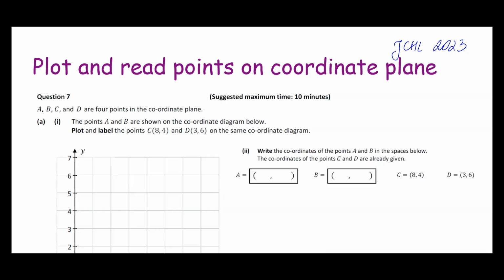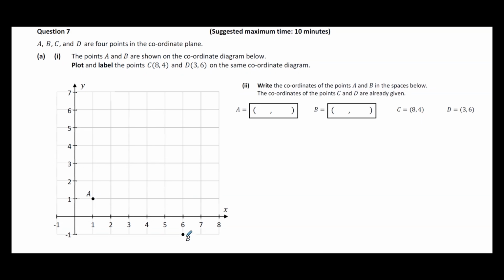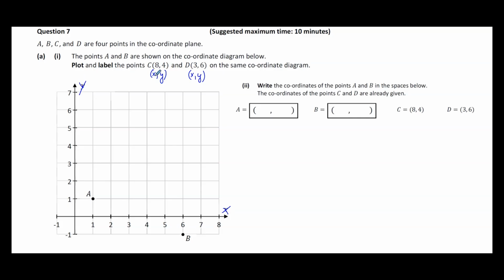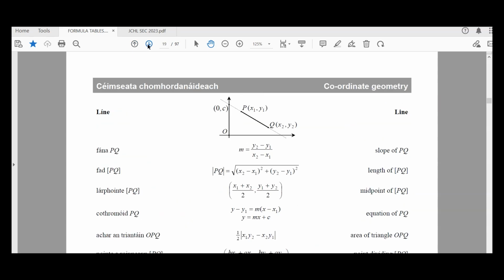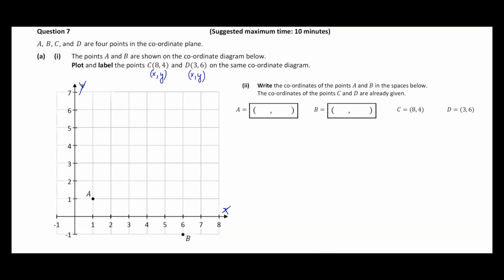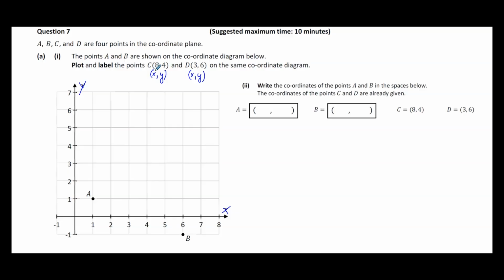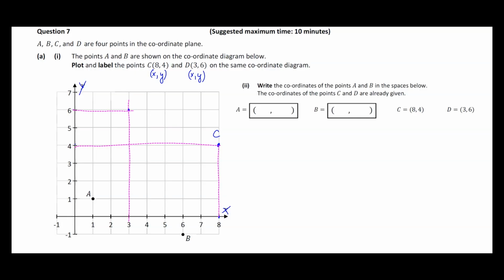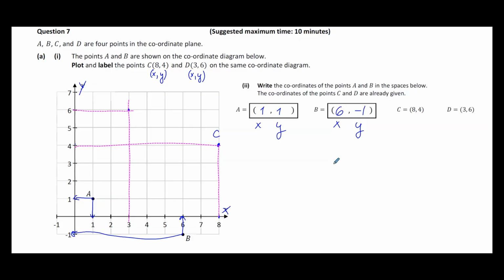How to Plot and Read Points on a Coordinate Plane - Junior Cycle Maths Paper 1 (2023)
Struggling with coordinate geometry? In this video, we break down Question 7 (a) from the 2023 Junior Cycle Higher Level Maths exam.

We cover the absolute basics that every student needs to know:

How to plot points using (x, y) coordinates.

How to read the coordinates of existing points on a grid.

How to use your formula and tables booklet if you get stuck during the exam.

Whether you are preparing for your mocks or the final exam, mastering the coordinate plane is essential for picking up easy marks.

0:00 Introduction to Coordinate Geometry

0:12 Question 7 Overview

0:33 How to Plot Points C and D

0:52 Pro-tip: Using the Formula Booklet

1:15 Step-by-Step: Plotting Point C (8, 4)

1:27 Step-by-Step: Plotting Point D (3, 6)

1:47 How to Read Coordinates for Points A and B

2:11 Finding the Coordinates of Point B (6, -1)

2:22 Final Exam Tips